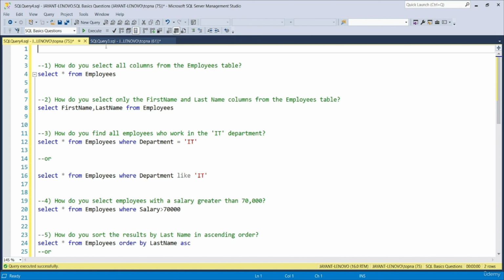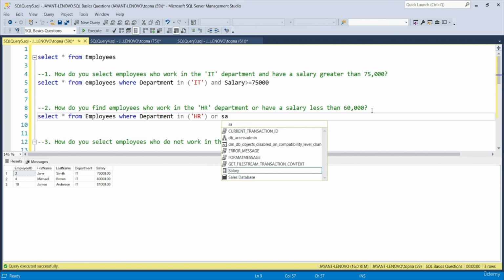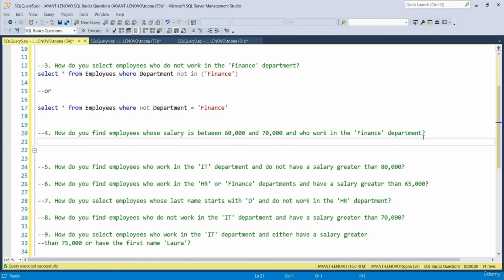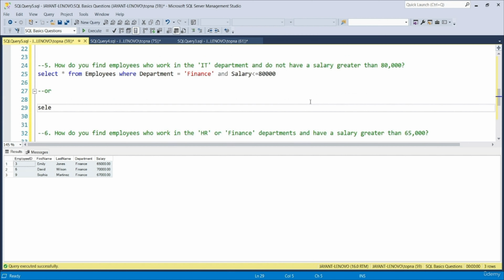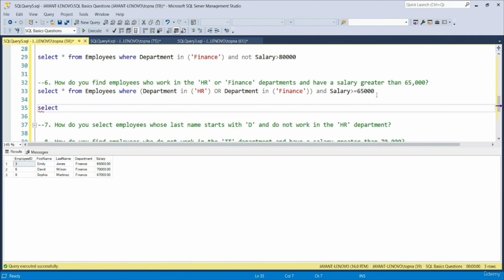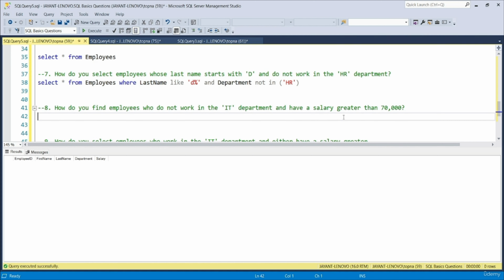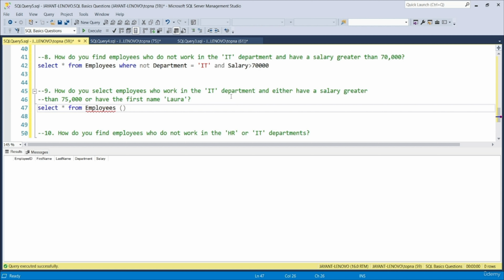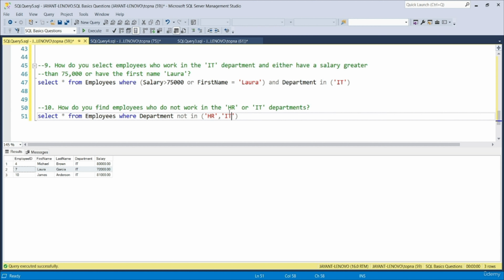SQL Practice Set - 2 | Level Up Your Query Skills! 💻🔥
📄 Description:
Welcome to Question Set - 2 of our SQL Practice Series! 🚀
In this video, we continue our journey of mastering SQL by solving another set of powerful and practical queries. Each question is designed to enhance your real-world data handling skills and prepare you for interviews and job roles in data analysis, MIS, and beyond.

👉 This set builds upon the basics and introduces slightly more advanced queries to deepen your understanding.
💡 Try solving each question before watching the solution – it's the best way to learn!

In this video, you’ll:
✅ Practice core SQL concepts with real-world examples
✅ Improve your speed and logic
✅ Gain confidence in handling interview-style questions

🎯 Perfect for:
• Beginners growing their SQL foundation
• Data Analysts & MIS Executive aspirants
• Students working on assignments
• Anyone preparing for technical job interviews